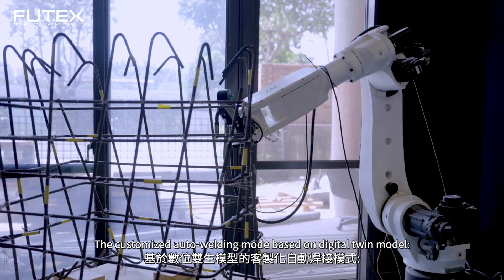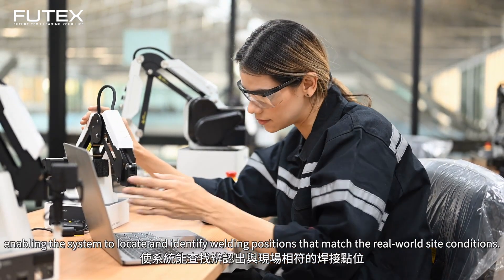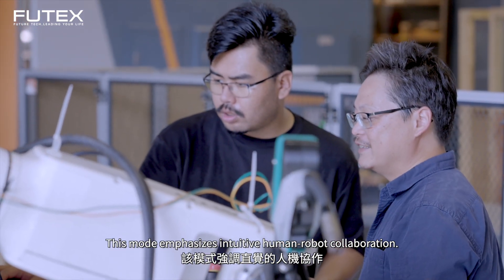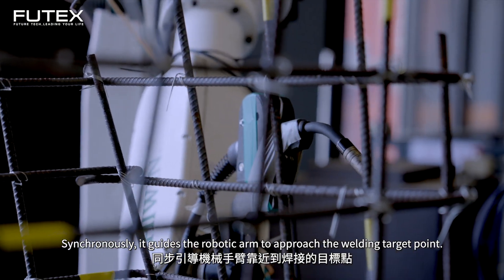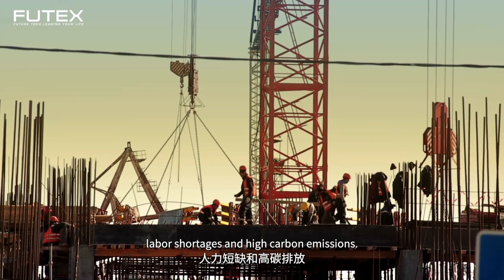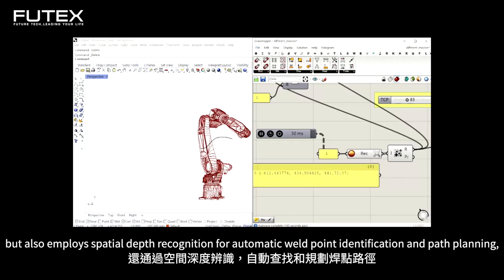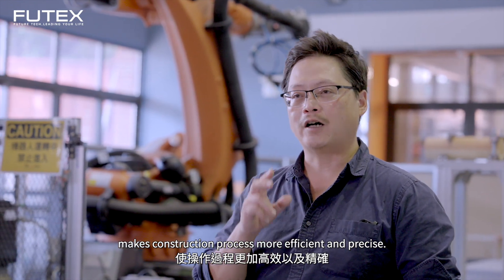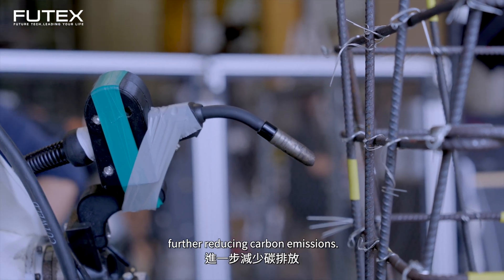2023亮點技術影片：基於電腦視覺的自動化焊接人機協作系統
未來將能夠讓焊接系統更加智慧化，透過電腦視覺整合連動技術，自動找出最佳的焊點及路徑規劃。更能依照不同情況進行客製化的安排，以達到最佳的效益。

2023未來科技館
展出時間：10/12-10/14
上午9時30分至下午5時30分（最後一日(10/14)至下午4時30分）